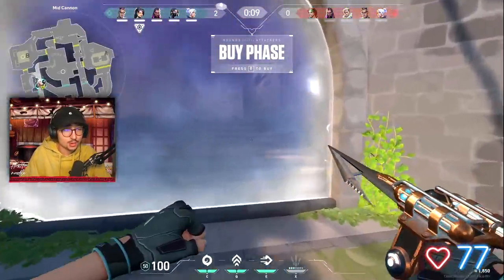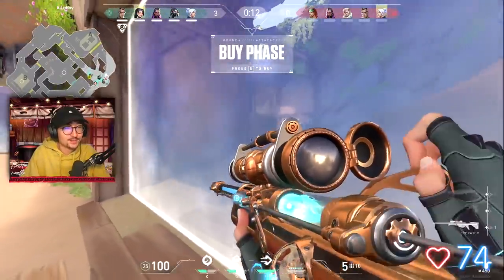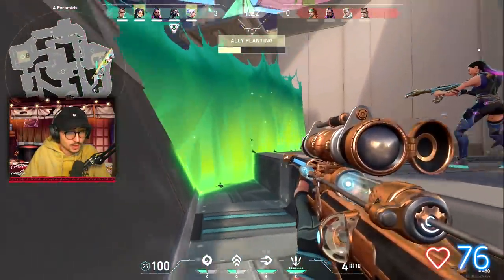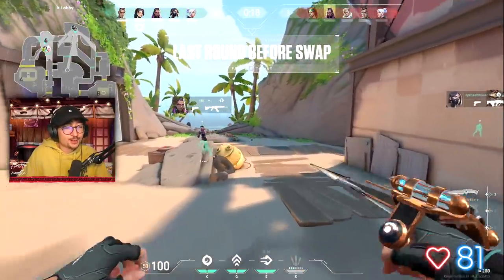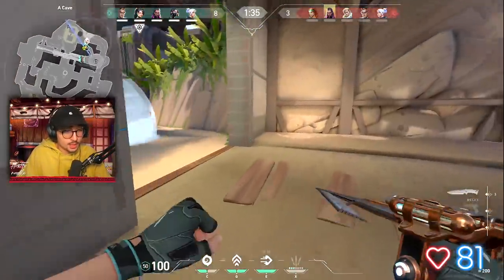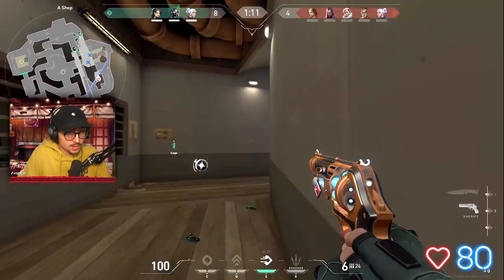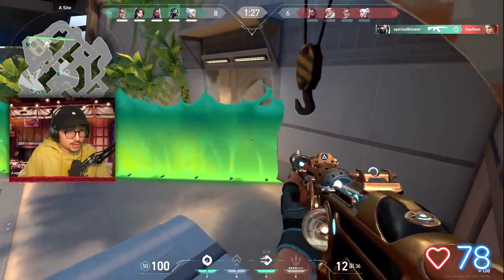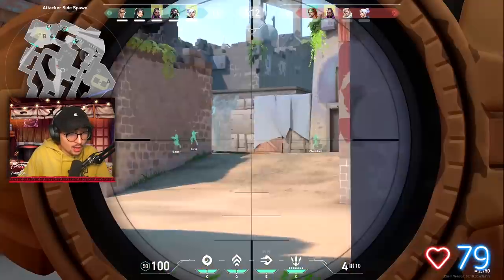MAGEPUNK 2.0 SHOCKS ENEMIES AND WALLETS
What do you think about the Magepunk 2.0 Bundle? Do you think the Magepunk Bundle is worth it?

I do exploits live... Sorry Riot

MAGEPUNK 2.0 SHOCKS ENEMIES AND MY WALLET